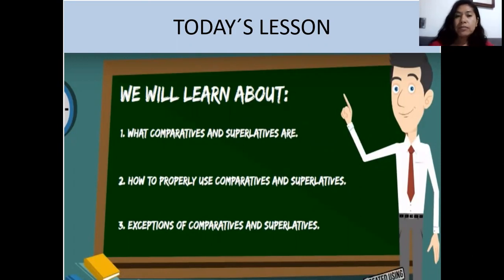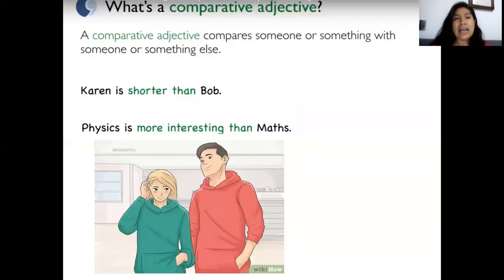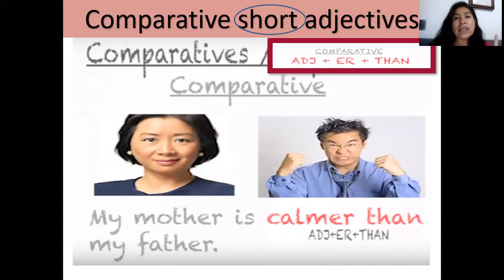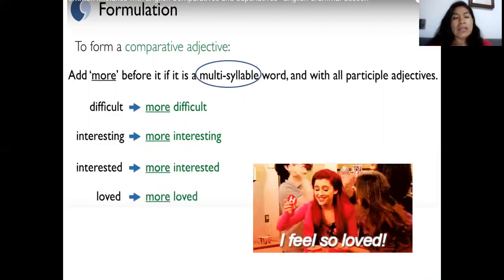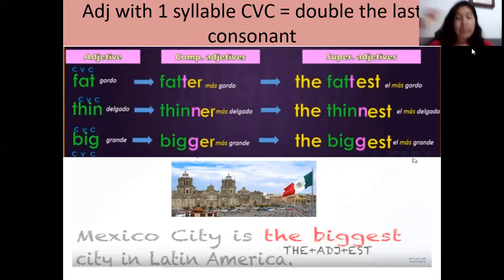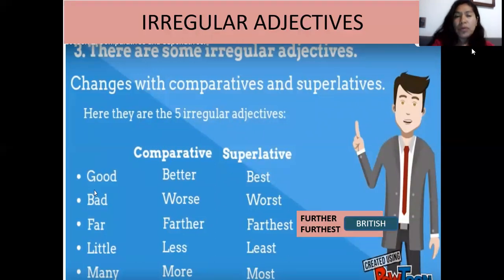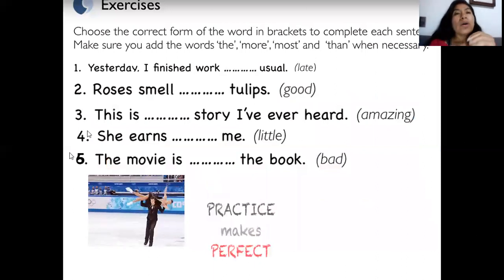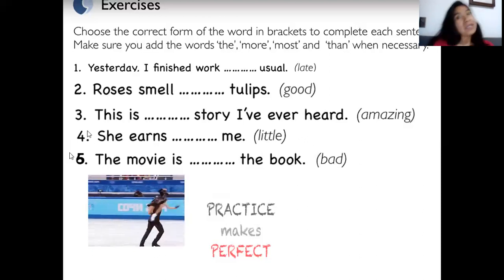Comparative and superlative. Inter 2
Third class on line. Comparative & superlative. General review about rules and uses.